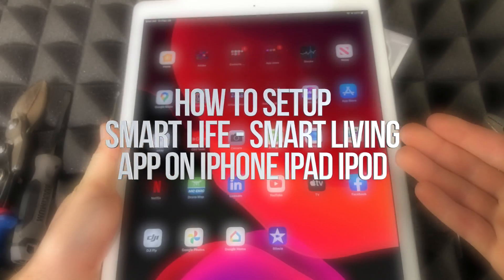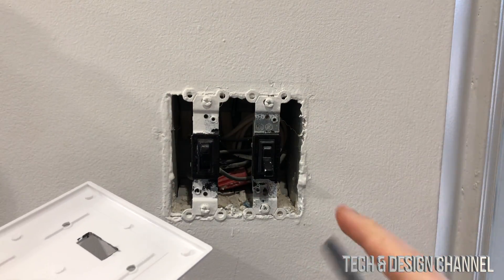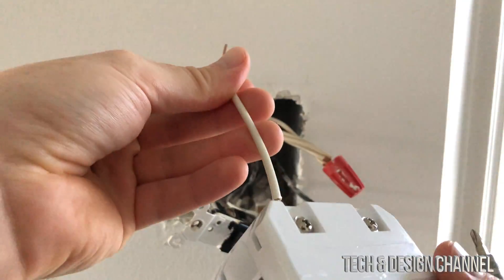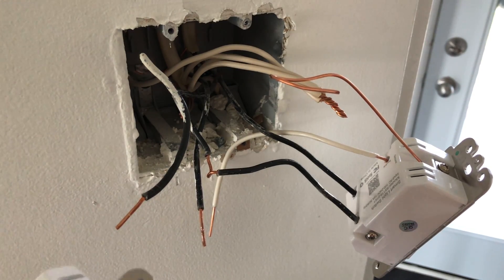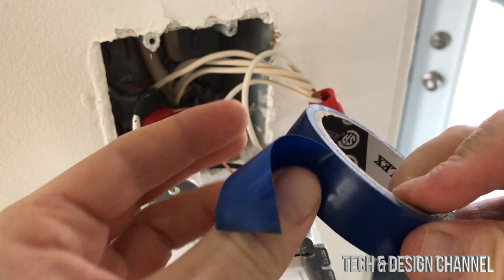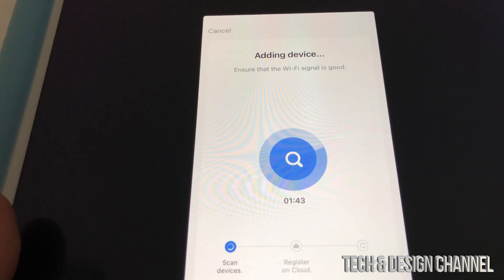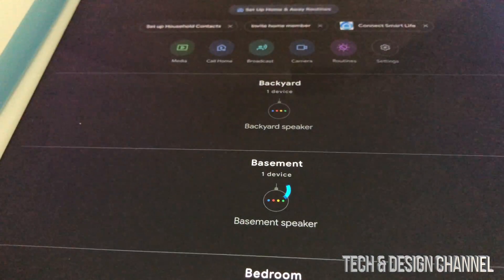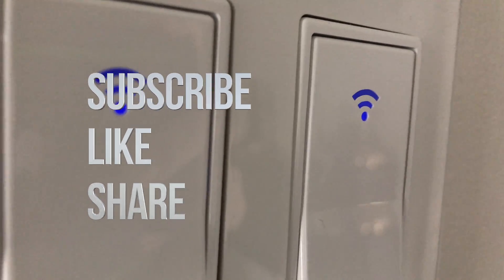How to Setup Smart Life - Smart Living App on iPhone iPad iPod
Set up guide for smart life app